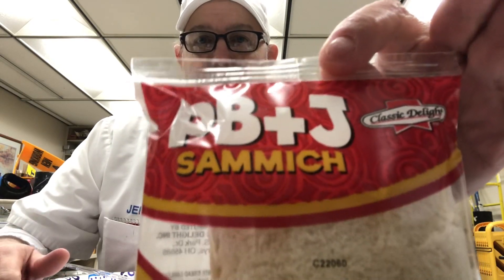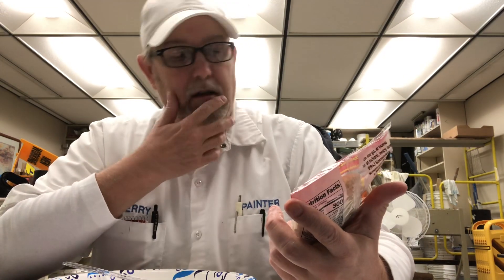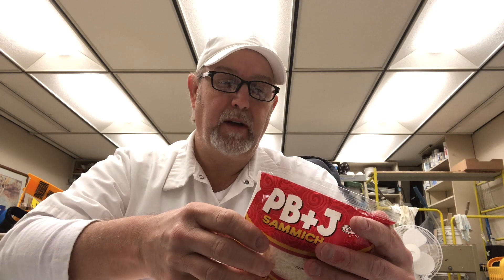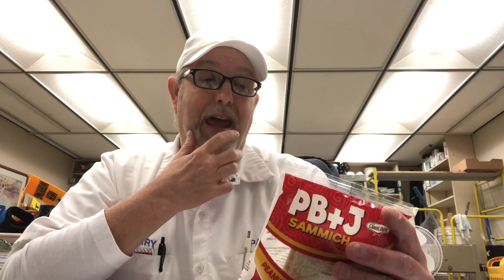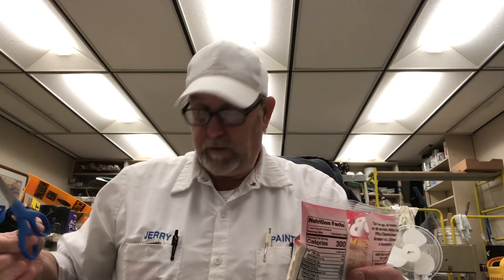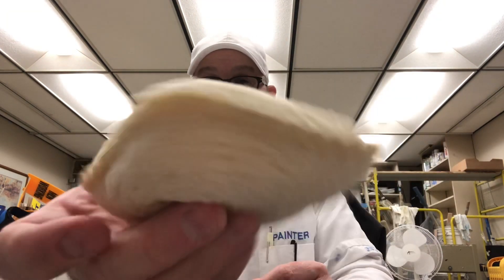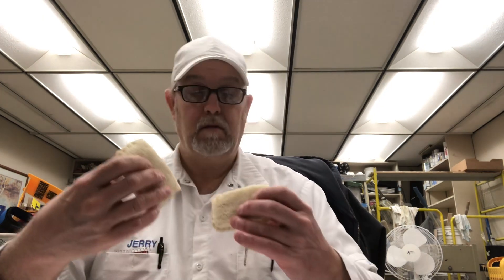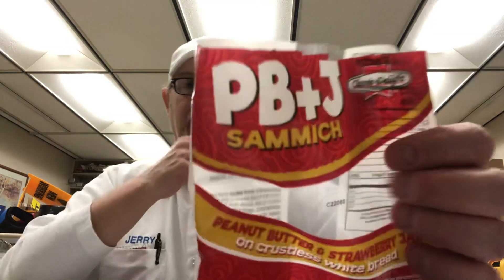PB&J Sammich Peanut Butter & Strawberry Jam on Crustless White Bread # The Beer Review Guy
Classic Delight Inc.